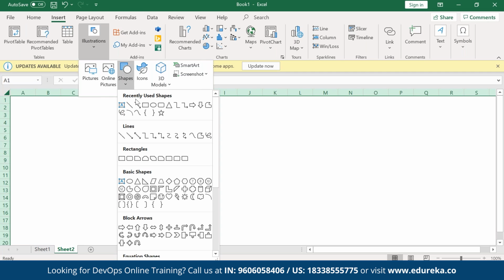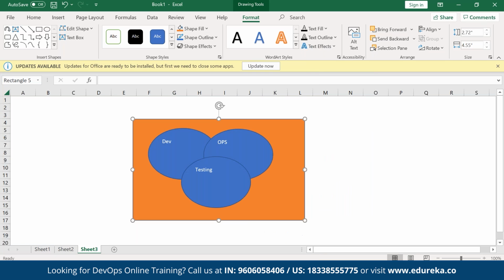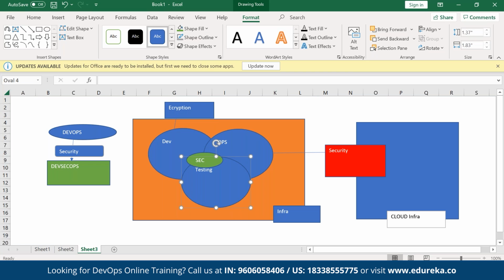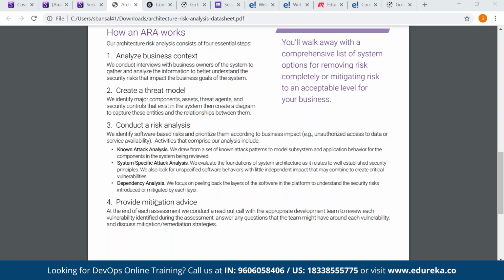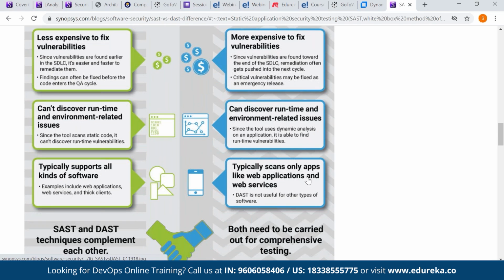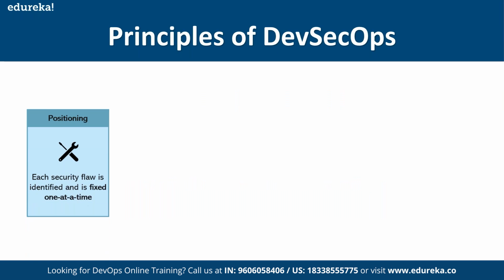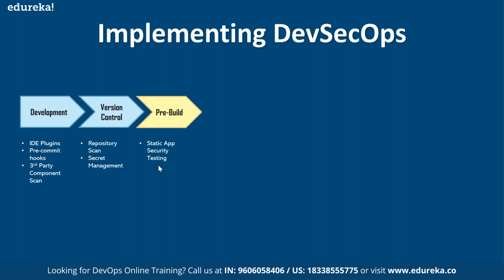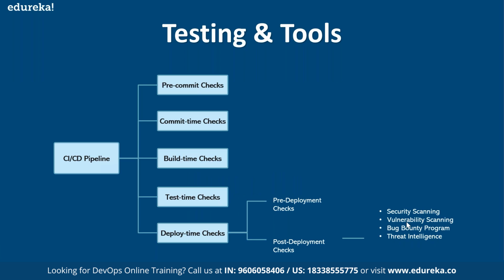Implementing secure CI CD Pipelines with DevSecOps | DevOps Training | Edureka Rewind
This Edureka video explains "Implementing secure CI-CD Pipelines with DevSecOps" in a simple comprehensive fashion. DevSecOps is an amalgamation of Development, Operations, and Security wherein the security aspect is baked through your DevOps process and not just integrated at the end of the Software Development Life Cycle.